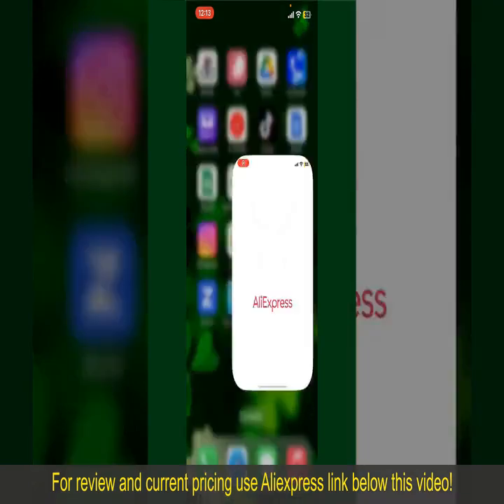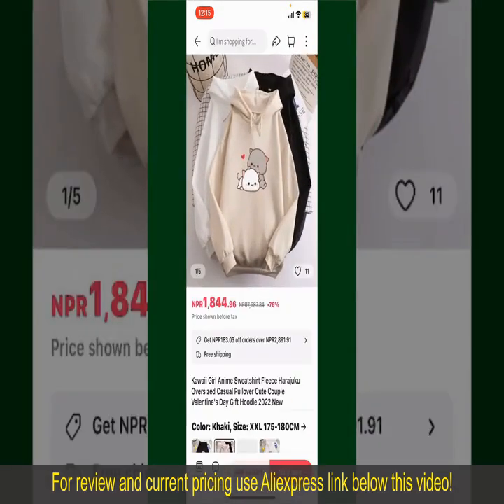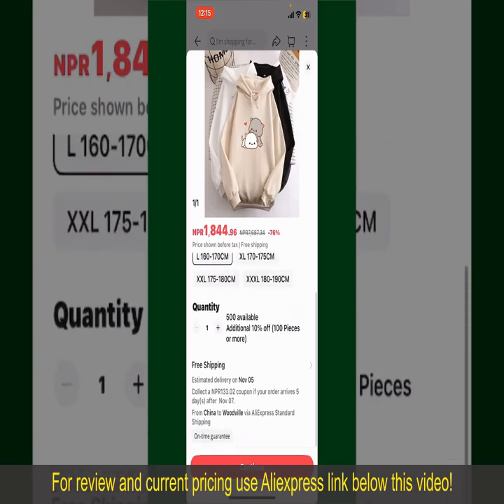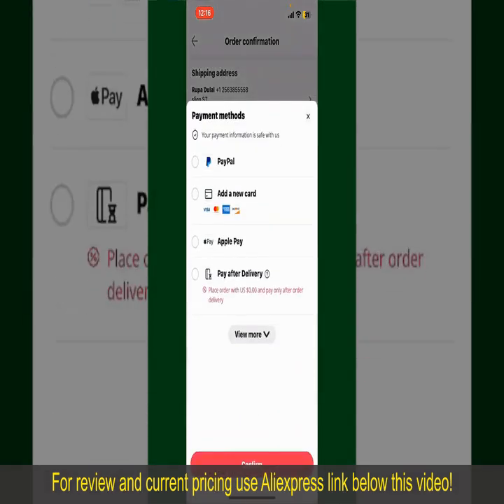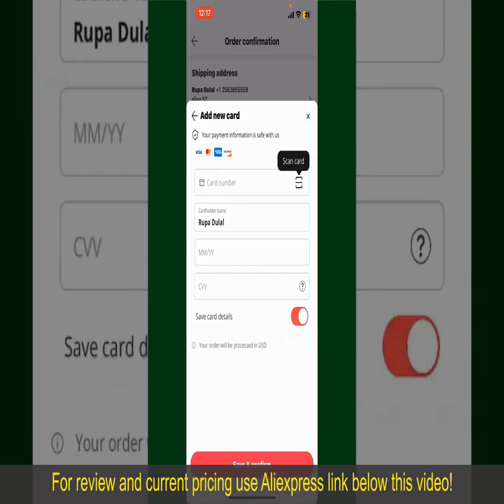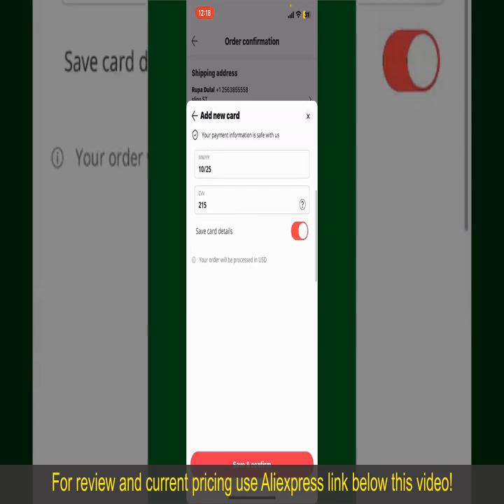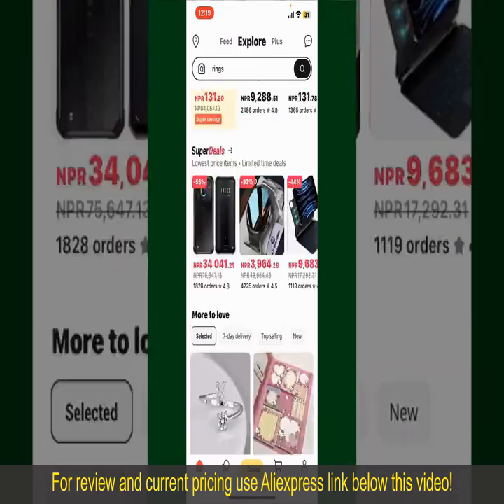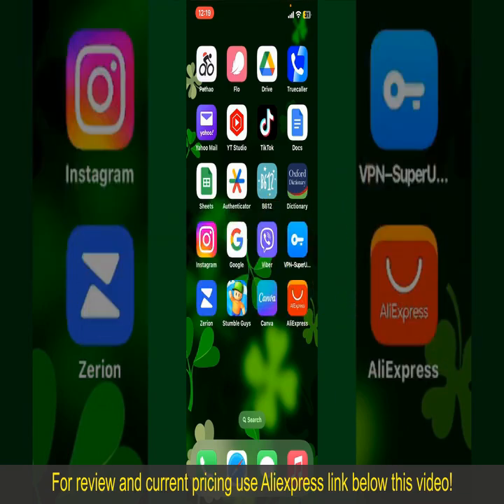Review DAJA A6 Enclosed Laser Engraving Machine 2024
DAJA A6 Enclosed Laser Engraving Machine Laser Cutter Engraving Machine for Wood, Acrylic, Glass, Plastics,

Check the price or purchase in the

The DAJA A6 Enclosed Laser Engraving Machine is a safe and efficient laser cutter and engraver designed for processing materials like wood, acrylic, glass, plastics, and more. The fully enclosed design prevents direct exposure to laser radiation and contains fumes and debris generated during operation, ensuring a safe working environment. The machine features a powerful laser module capable of detailed engraving and clean cutting, making it suitable for various creative projects and small-scale manufacturing. User-friendly software supports multiple file formats and offers tools for design customization. The enclosure includes an observation window with eye protection, allowing users to monitor the process safely. Additional safety features include emergency stop buttons and an efficient ventilation system to manage fumes. The DAJA A6 is ideal for hobbyists, educators, and small businesses seeking a professional-grade laser engraver that prioritizes safety and ease of use.